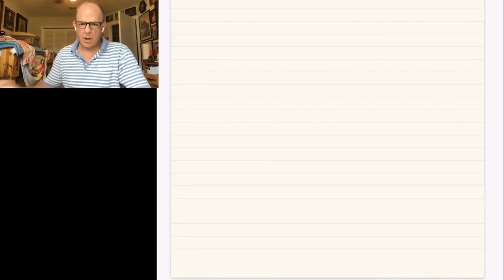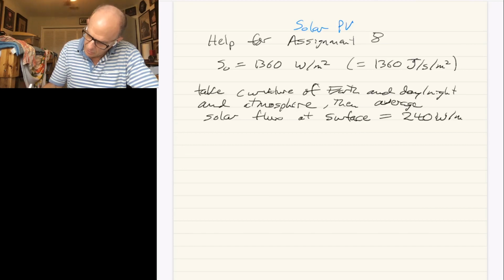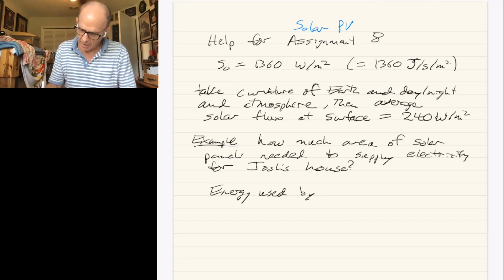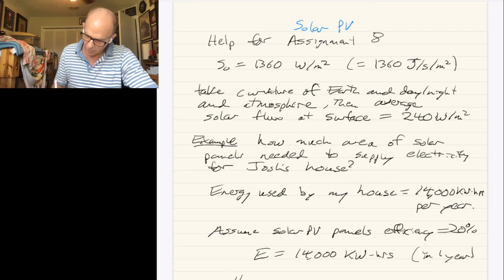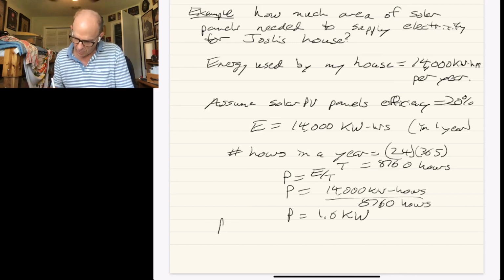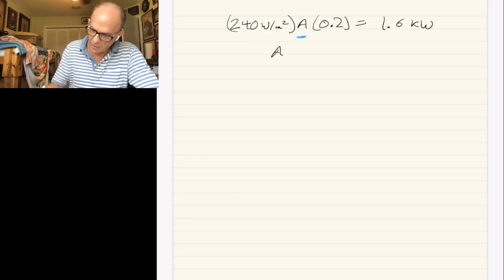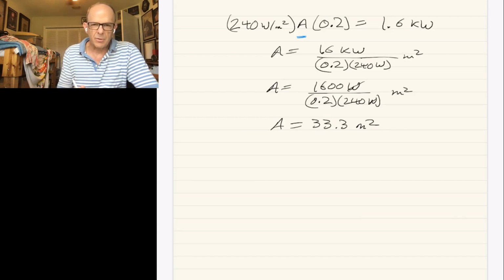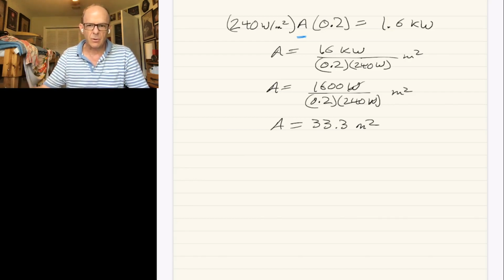Solar PV Example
Example of how to relate usable solar flux to energy production and area of solar PV array.